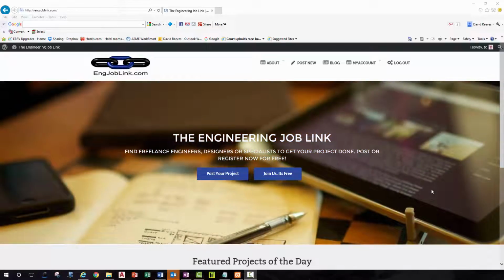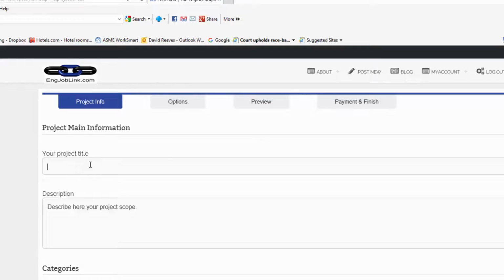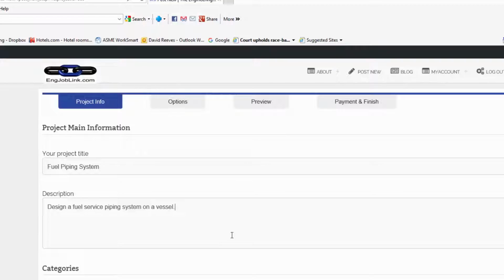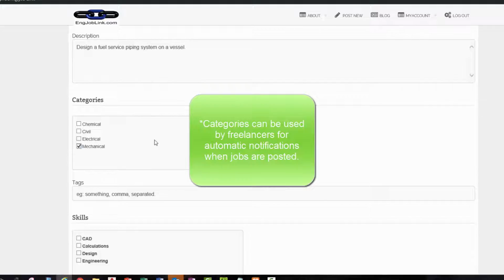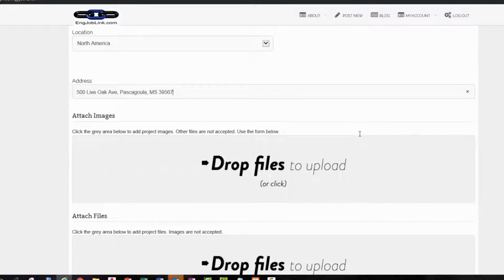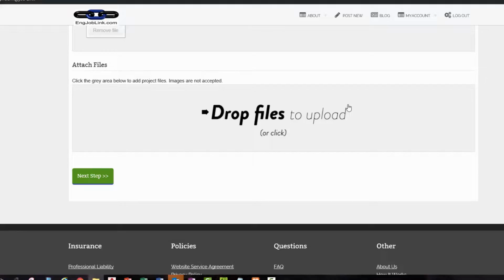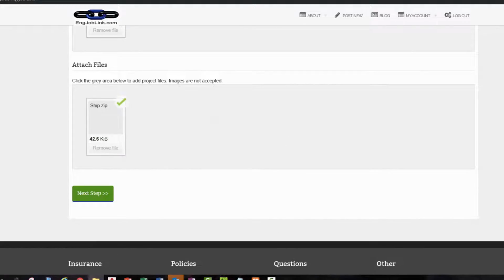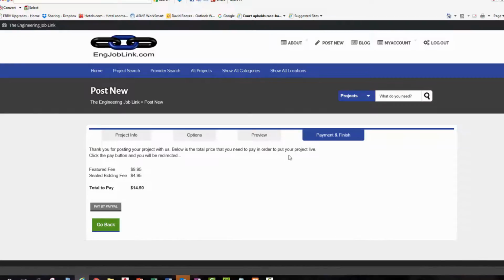ClientJobPost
Tutorial for posting a job on The Engineering Job Link at EngJobLink.com

David Reeves